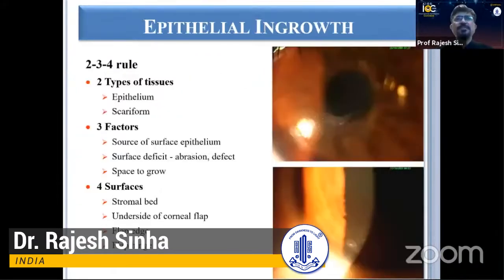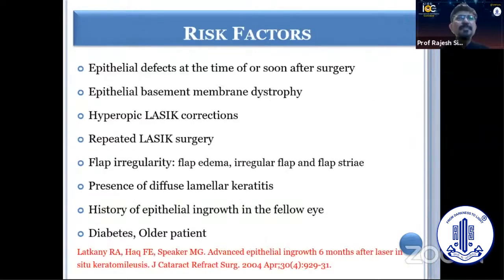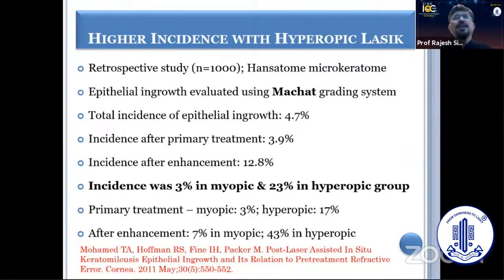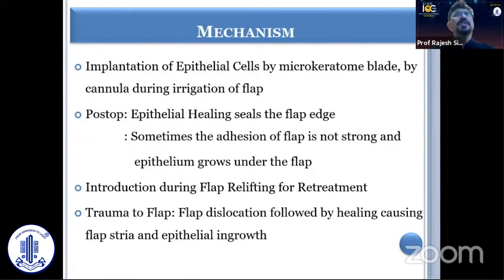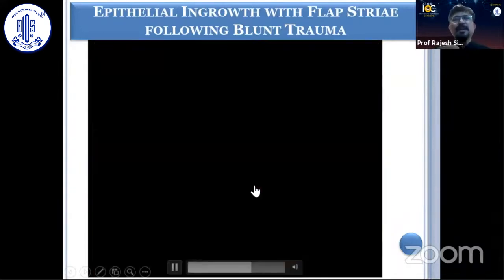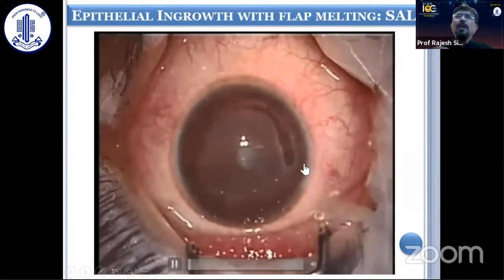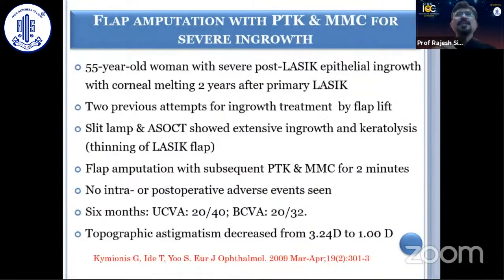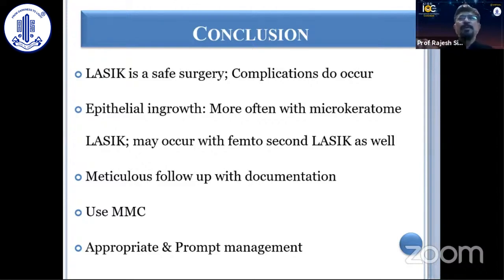Management of Epithelial growth -Dr. Rajesh Sinha